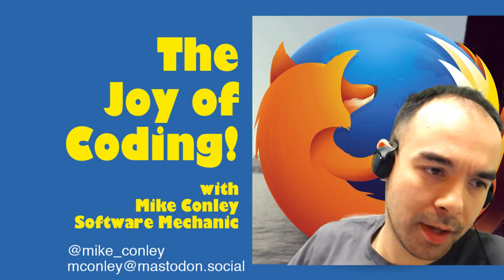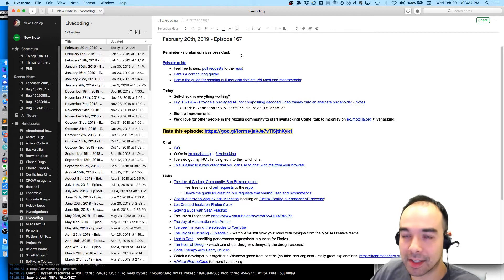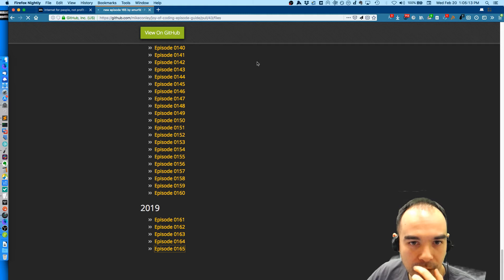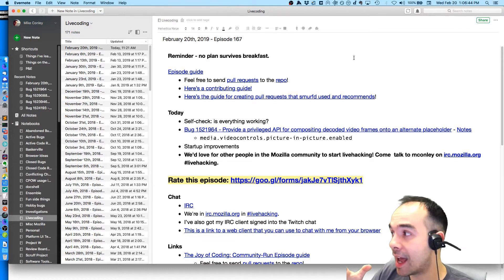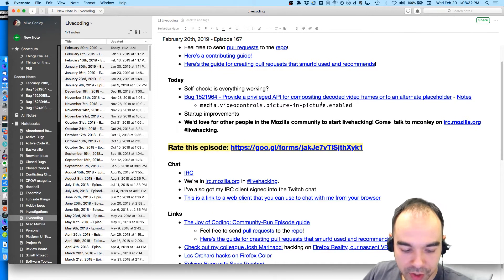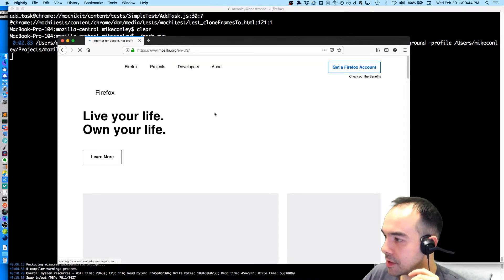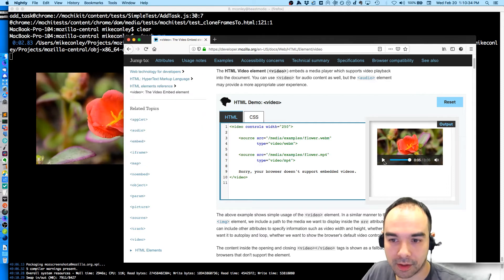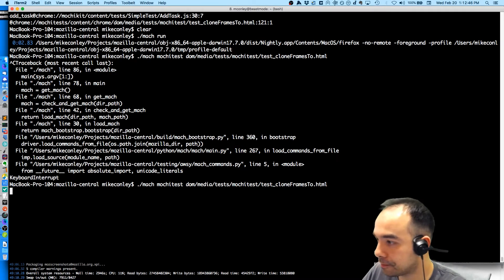The Joy of Coding - Episode 167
Backchannel is livehacking on irc.mozilla.org.